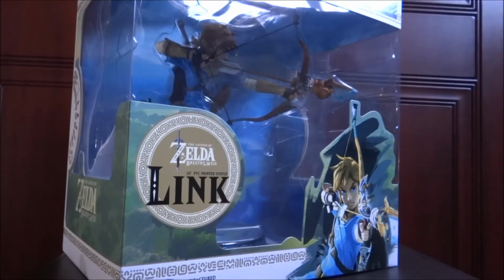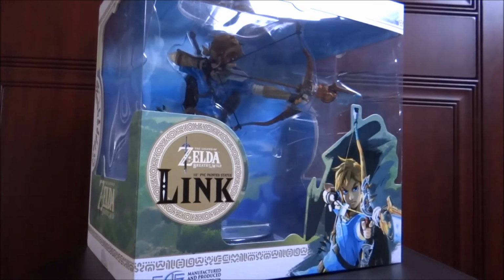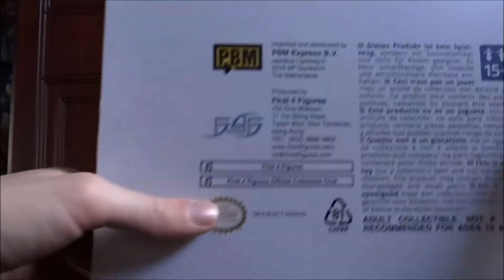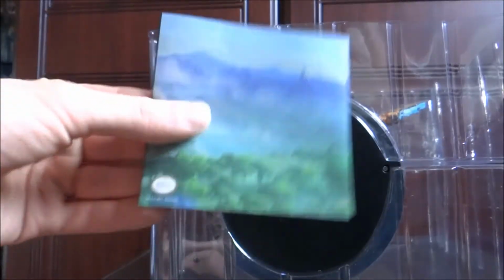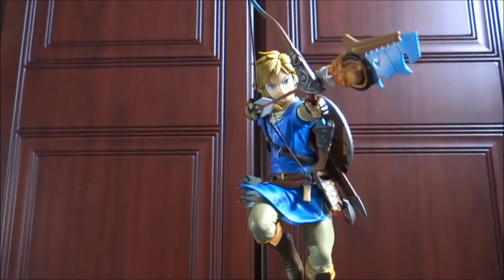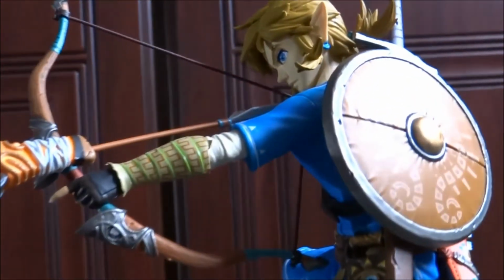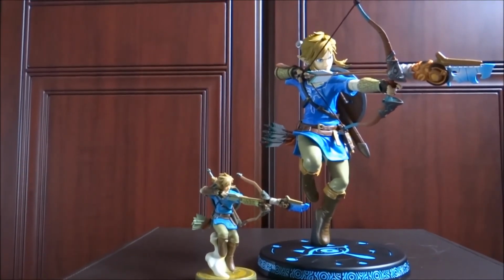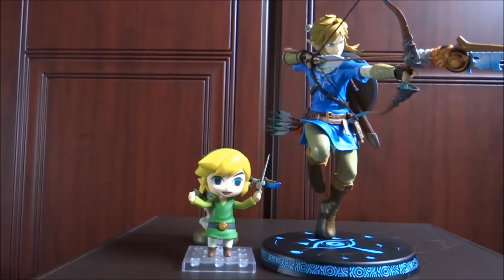Unboxing Breath of the Wild First 4 Fgures 10 inch Link statue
A pick up from my trip to London Comic Con! Its the newly released First 4 Figures, The Legend of Zelda Breath of the Wild 10 inch PVC statue of Link!

Unboxing starts at 6:10 for those wanting to jump straight in.

Music used -

♦Track Details♦
Title: Time Travel (used twice)

♦Track Details♦
Title: Blue